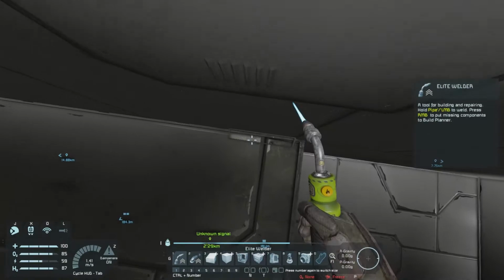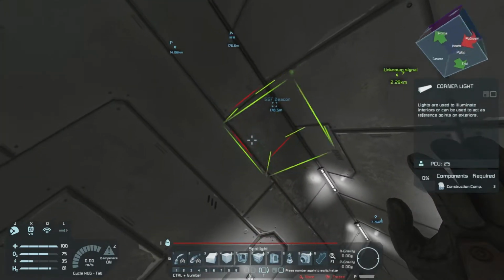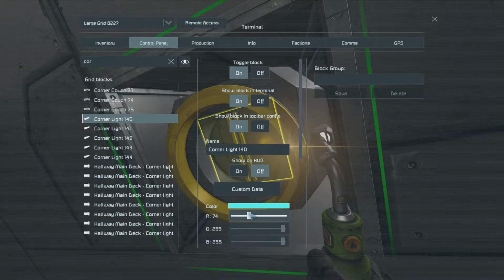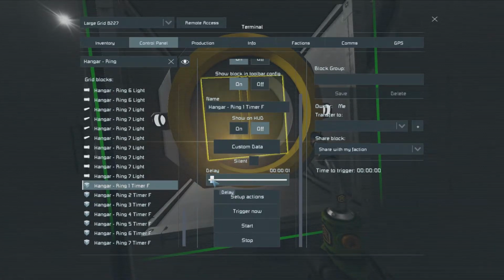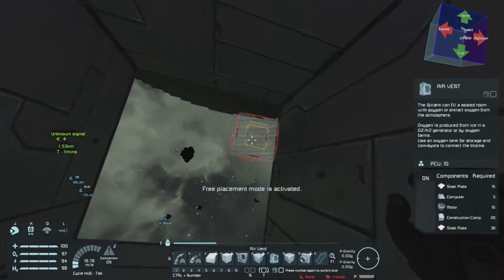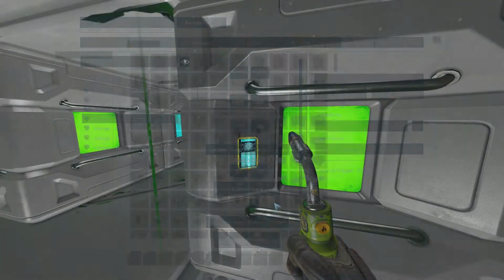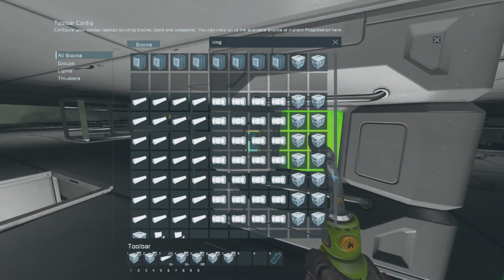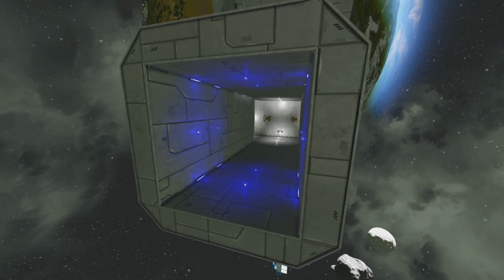Space Engineers: Hangar Lights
Beautiful Landing Lights.